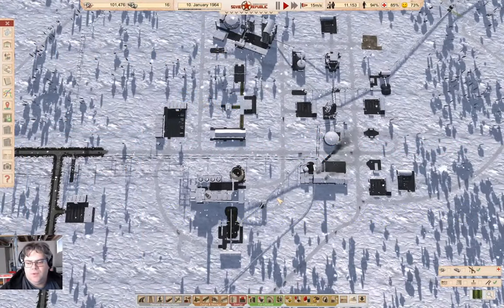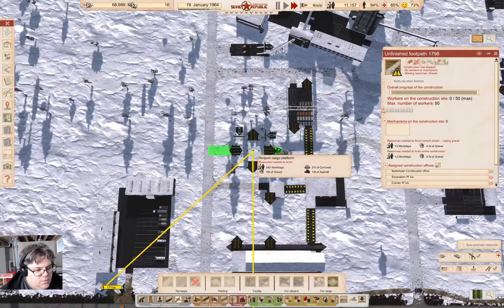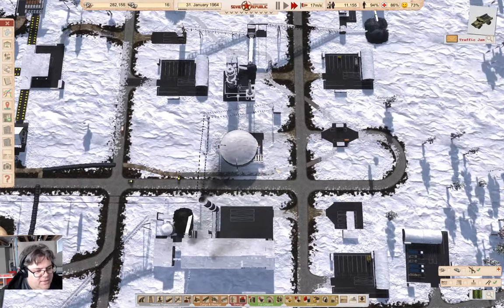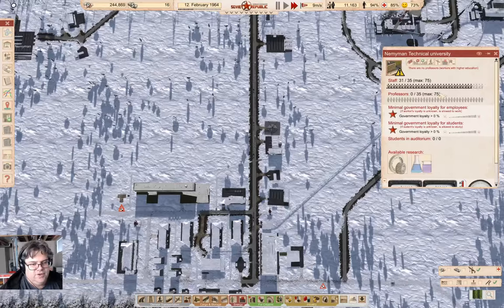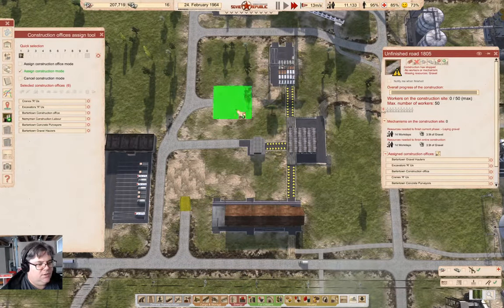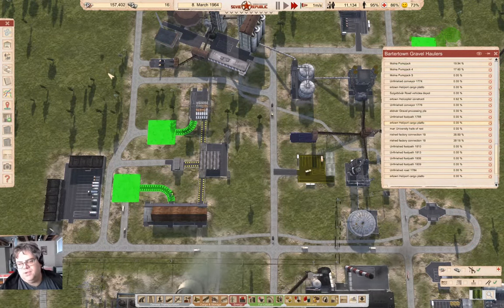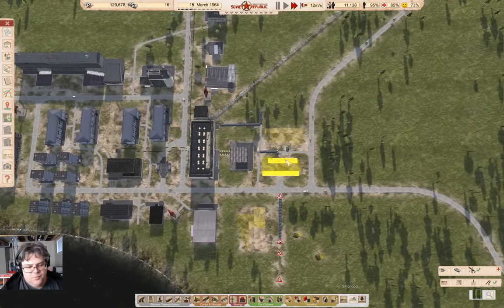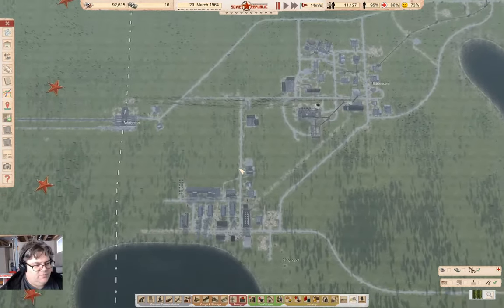Cosmonaut, Mostly Part 21 | Workers & Resources: Soviet Republic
Discovering a potentially fatal problem, evenetually. Checking in on variuos things. Starting to get chopper operations for construction underway.